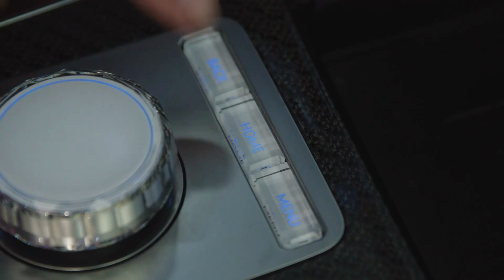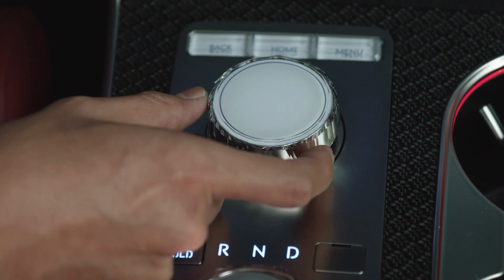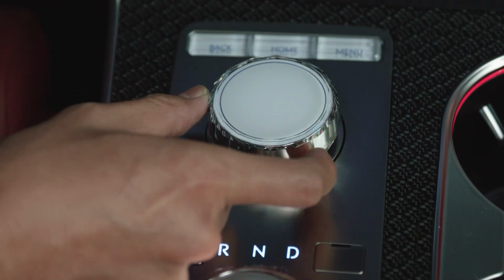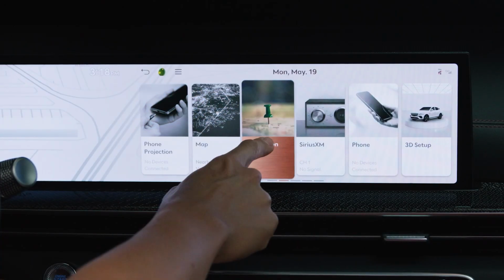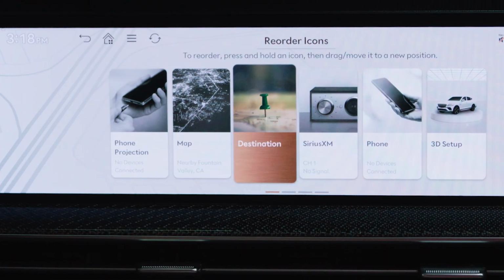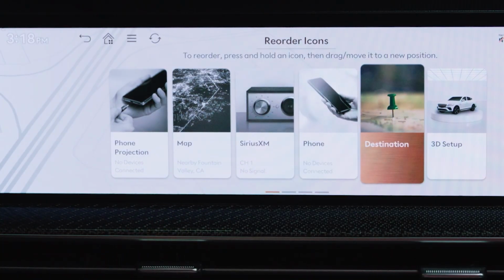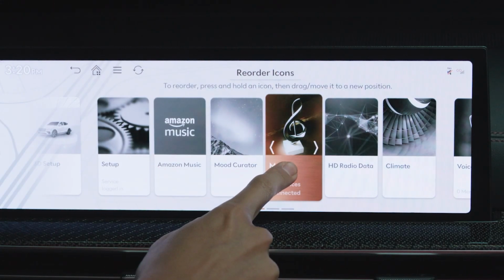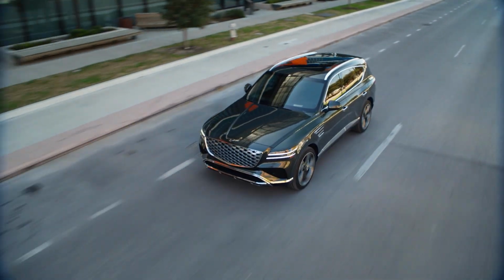How to Use Widgets | 2025+ G80 & GV80 | Genesis USA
Your Genesis offers a host of customization options, including the ability to reorganize the in-car infotainment system menu as you see fit.

Crafting the future by disrupting today. As a young brand, we don’t have the luxury of dipping into archives or resting on tradition when it comes to design. Instead, we approach each new vehicle and experience from a blank canvas. It’s how we were able to create a new design language that’s built into each of our vehicles. It's why we pushed boundaries of what one could expect from an EV, which resulted in our all-electric GV60. It's the reason why the G70 is an auto-enthusiast favorite, the G90 is an expression of pure elegance and the GV80 + GV70 SUV duo push the category forward.

On this channel, you’ll find all-things Genesis. From vehicle discovery and ownership to content that builds the world of Genesis. You’ll witness the building of our DNA in real time. Our always-on exploration and push for beautifully crafted luxury that naturally commands attention and is truly unforgettable. So, stay a while and explore. And, most importantly, welcome to Genesis.